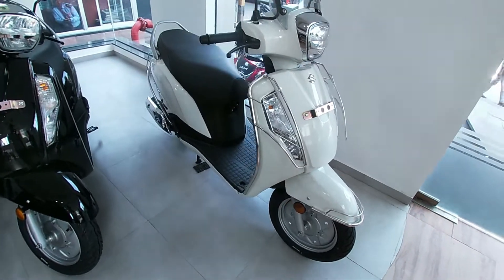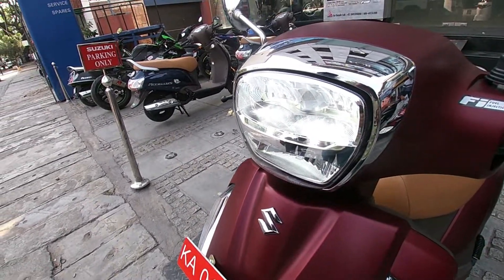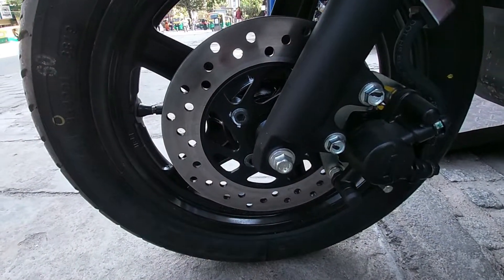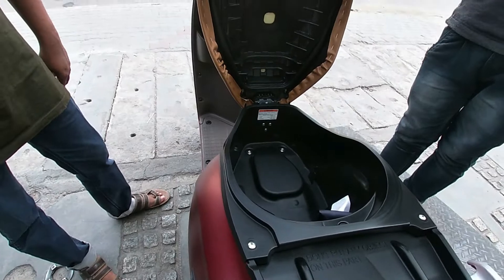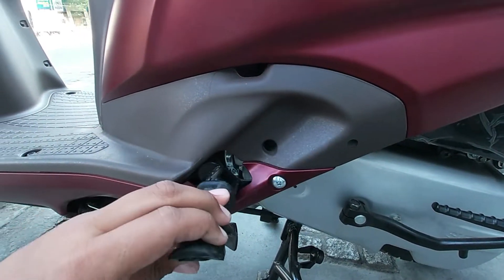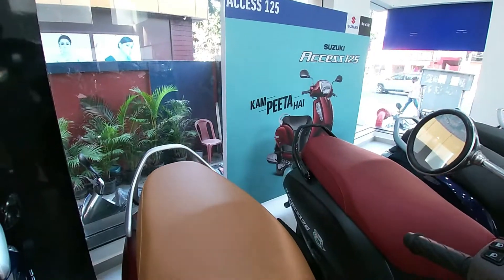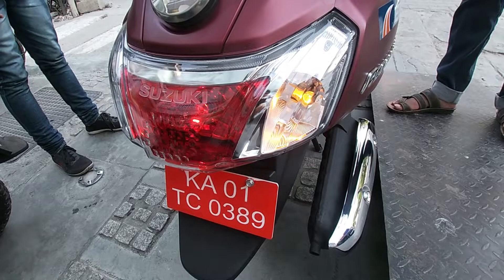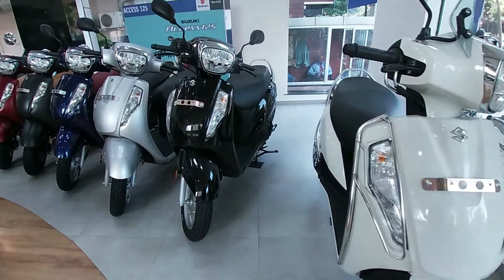2020 SUZUKI ACCESS 125 BS6 Inside Showroom REVIEW | The CarTrigger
Hi,

In this video I will give you in depth review of 2020 SUZUKI ACCESS 125 BS6 Inside Showroom Review.

2020 SUZUKI ACCESS 125 BS6 is a second most selling Scooter in India. Its under BS6 Norms with some more new features compare to the older versions. There are many new features inside and outside as I have shown you in this video.

 Specs :-

Price (INDIA) -  83K INR, 1.153 USD
ABS  - NO
Front Tyres - 90/100-10
Rear Tyres - 90/100-10
Displacement - 124cc
Maximum Speed - 97 Kmph
Fuel Type - Petrol
Max Power (bhp@rpm) - 8.58 bhp @ 7000 rpm
Max Torque (Nm@rpm) - 9.8 Nm @ 5000 rpm
Mileage (ARAI) - 52.45 kmpl
Transmission Type - Chain Drive
No of gears - 6
Fuel Tank Capacity - 5 L
Front Brake Type - 1 DISC
Rear Brake Type - DRUM

GoPro Hero 7 Silver
GoPro 3 Way Stand
HP 64 GB Micro Sd Card
Boya BYM1 Omnidirectional Lavalier Condenser Microphone
Tempered Glass For GoPro